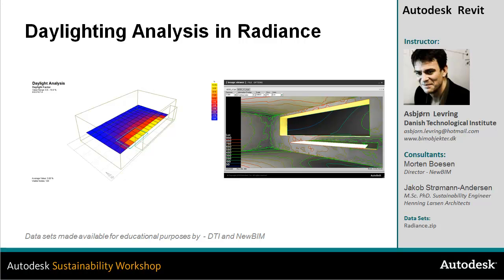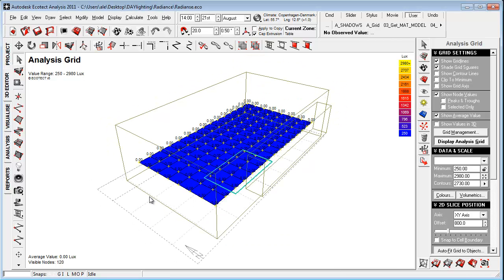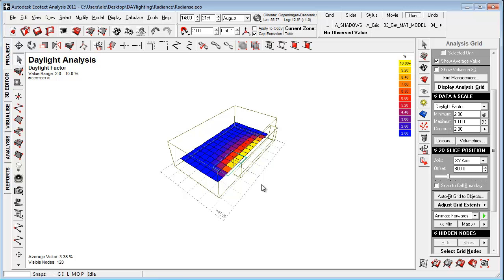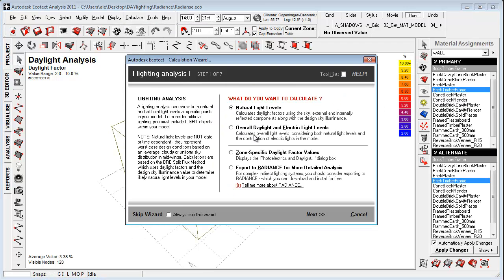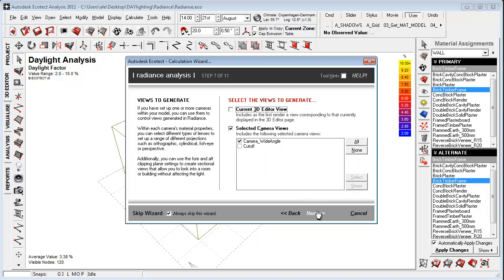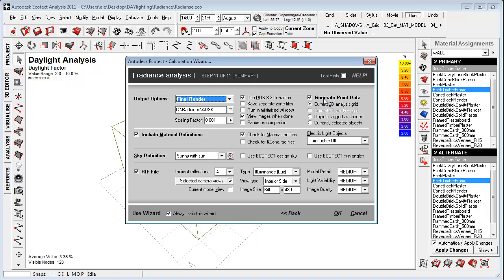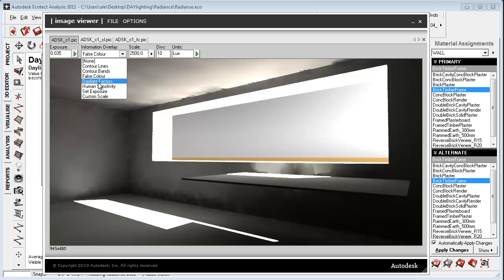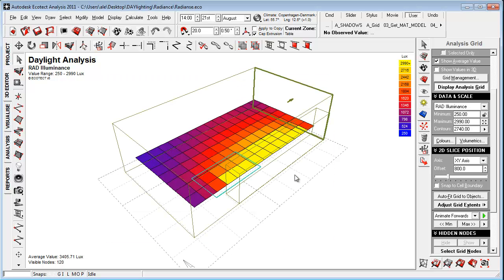Introduction to Daylighting Analysis in Radiance and Autodesk Ecotect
Learn how to use Radiance, in combination with Autodesk Ecotect, to do daylighting analysis. The benefits of using Radiance instead of Ecotect's built-in daylighting tools is that Radiance can simulate more realistic sky conditions, including the extremes of summer sun, and its results have been validated to be more accurate.